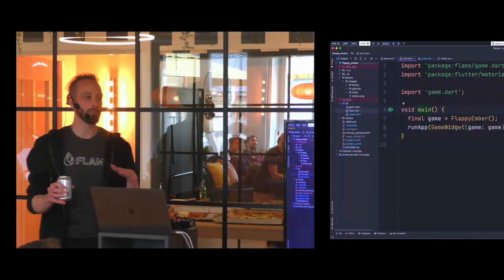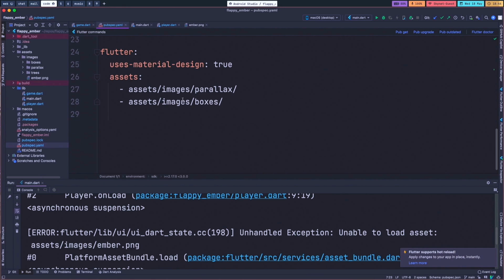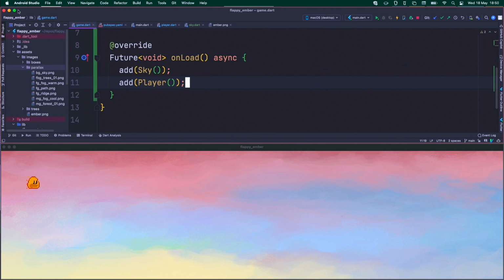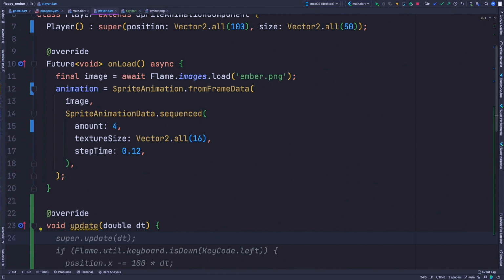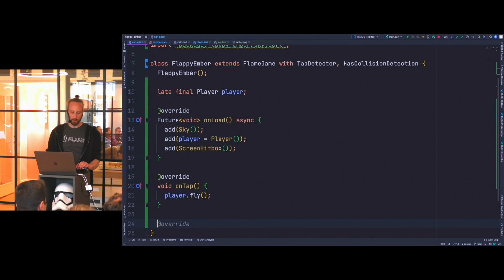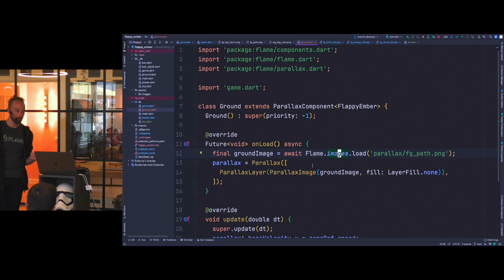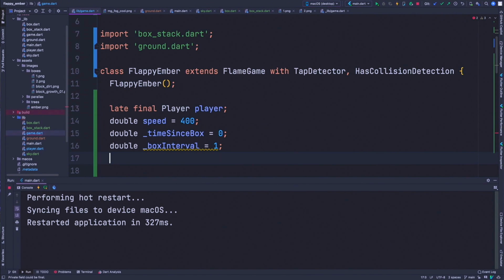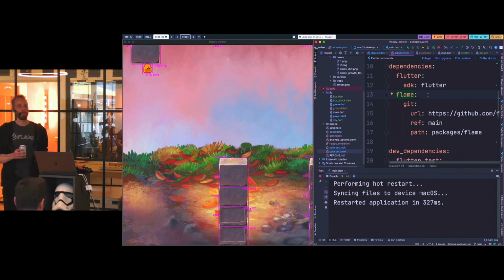Live-coding Flappy Ember with Flutter & Flame – Lukas Klingsbo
Recorded at Flutter Stockholm on May 18th 2022.
Includes Q&A at the end.